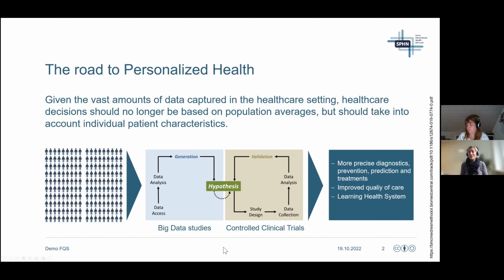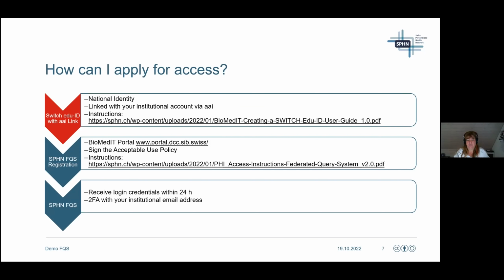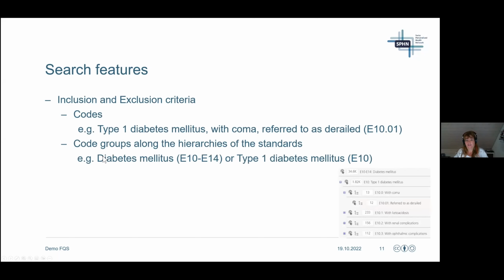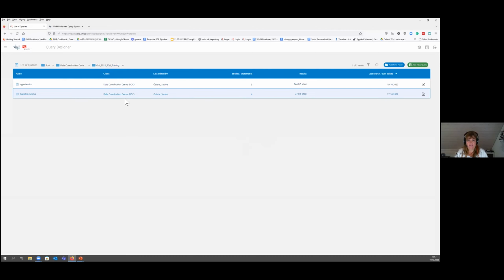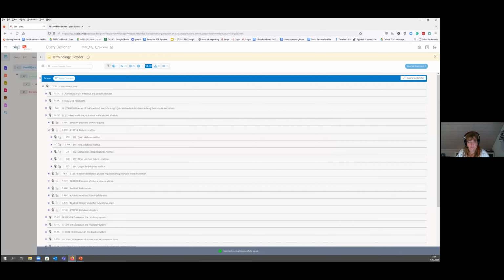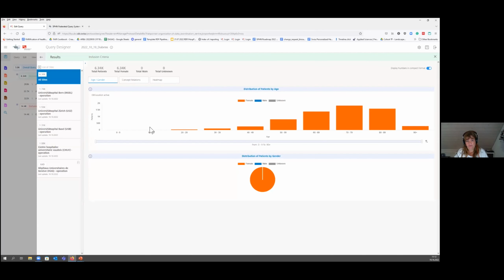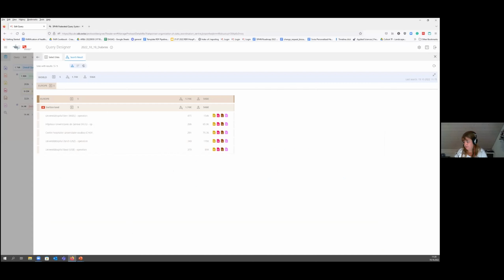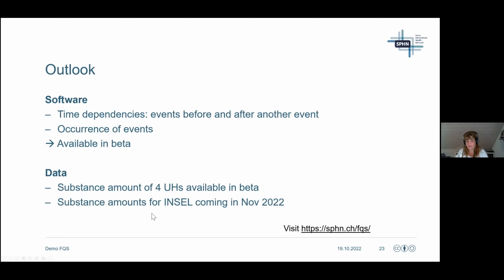SPHN Federated Query System Training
In this training, we provide practical information and guidance on how to use the SPHN Federated Query System (FQS) for feasibility assessments of research projects.

For the first time, the SPHN FQS allows researchers to query data from all five Swiss university hospitals using a single tool. Researchers can search harmonized data coded in national and international terminologies and assess whether and where there are patients or patient data that may be relevant to a particular research question. The FQS allows researchers to assess the feasibility of their project by running simple queries against a subset of clinical data from all five hospitals. It also enables the creation and optimization of inclusion and exclusion criteria for study protocols. Queries may include demographic information (age and gender), diagnosis (ICD-10), procedures (CHOP), medication (ATC) and lab test (LOINC) and lab results with units (according to UCUM). Currently, the system includes over 100 Mio data elements from over 500’000 patients, who signed a general consent. The data in FQS is completely anonymized, and hospitals retain full control of their data at all times because queries are performed in a decentralized manner.

Learning outcomes:

Use the FQS, create queries and interpret the results
Understand the potential and limitations of the SPHN FQS

Target audience:

Researchers of the Swiss University Hospitals and University of Basel, Zurich and Bern (these institutions are already part of the SPHN consortium)